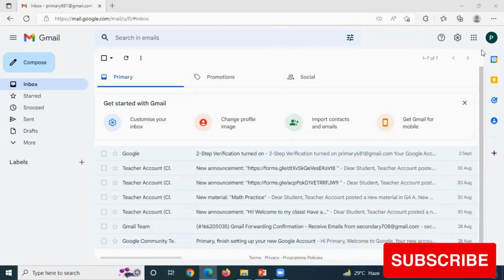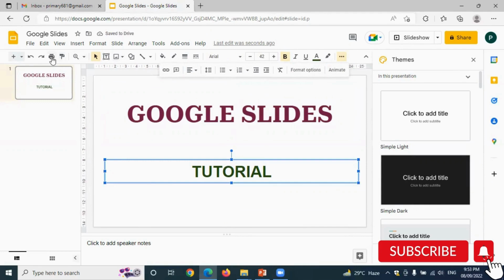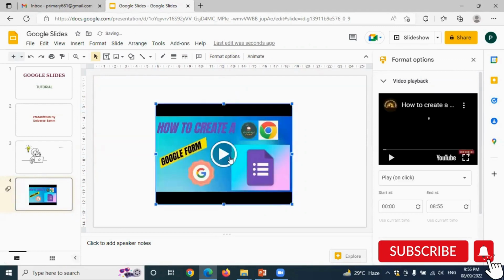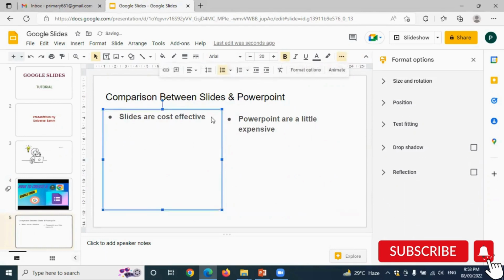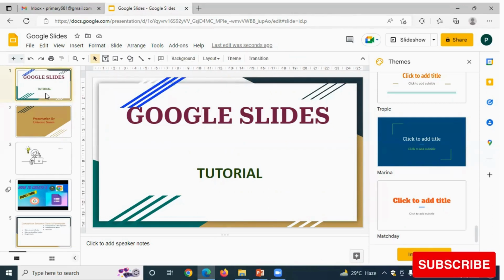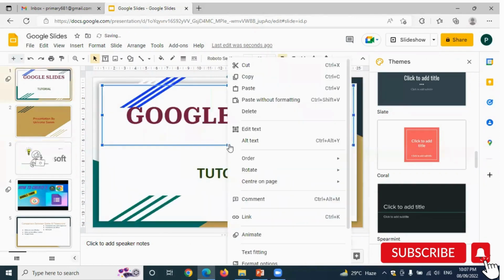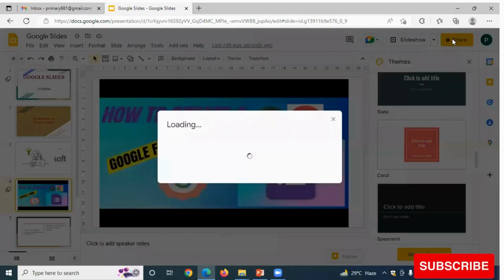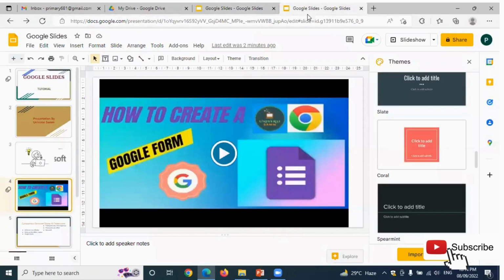Basics of Google Slides - How to make a Presentation in Google Slides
This video is about these topics:
Google Slides Tutorial for Students
Learn Google Slides
How to use google slides
what is google slides

Description
You can access your google slides by going to the google apps icon or just by typing